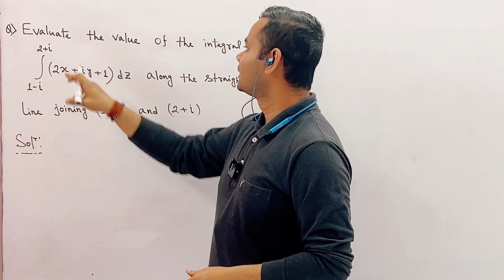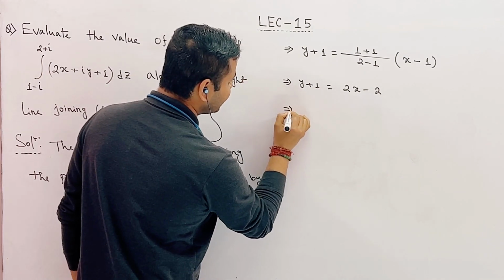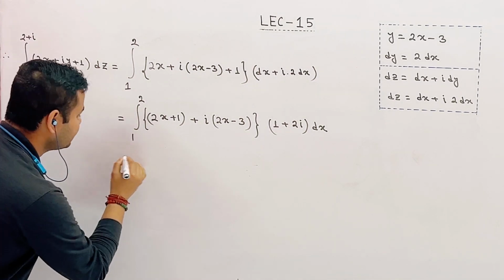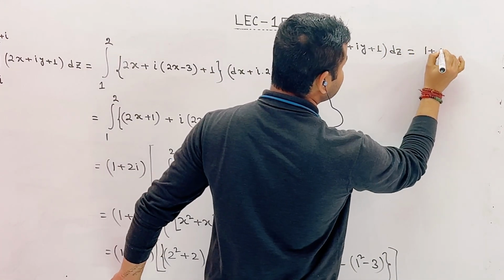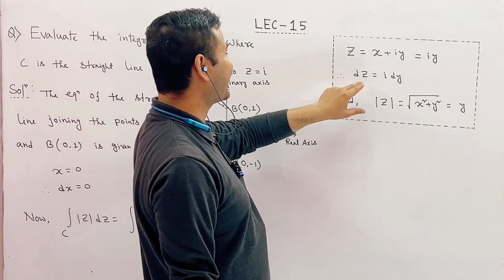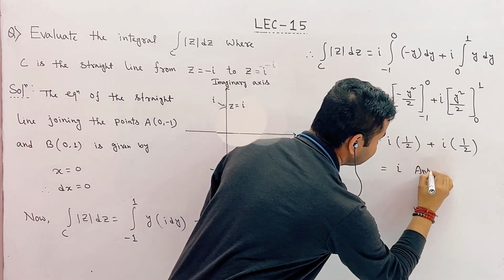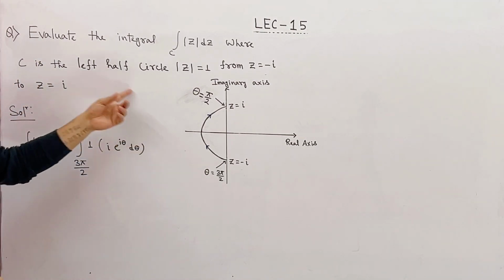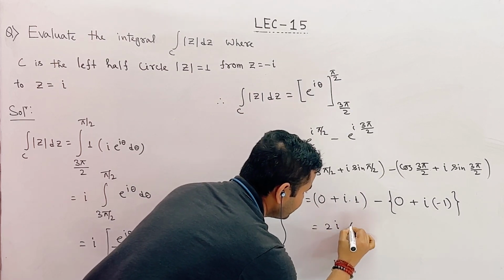Lec-15 | Complex integration (part-2) | Complex Analysis | B.Sc. Physics | NET | GATE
In this video, I solve three additional problems related to complex integration.

complexintegrationpart-1
complexintegrationpart-2